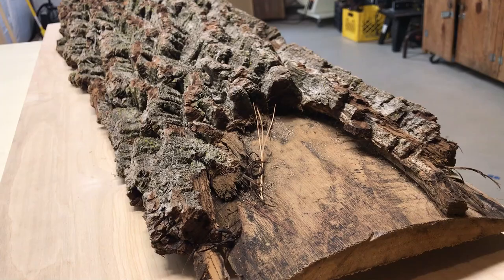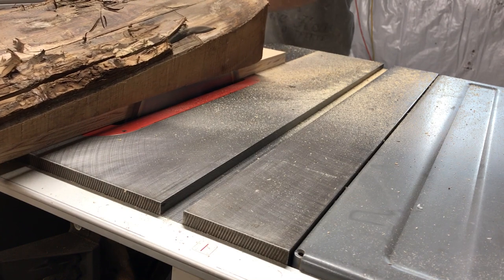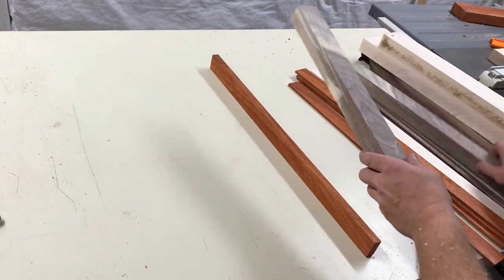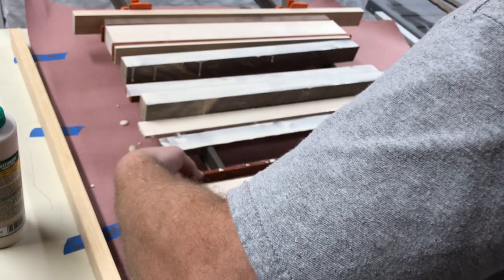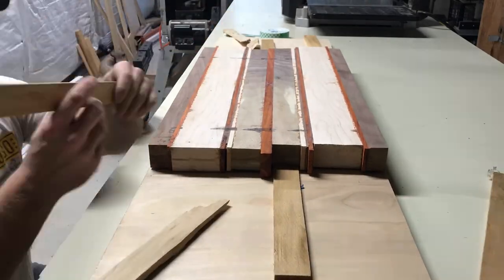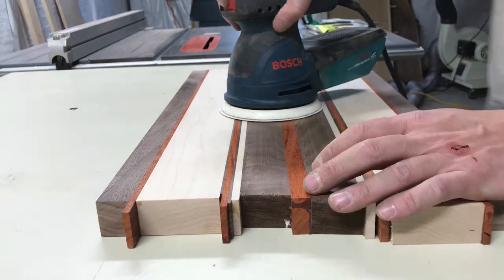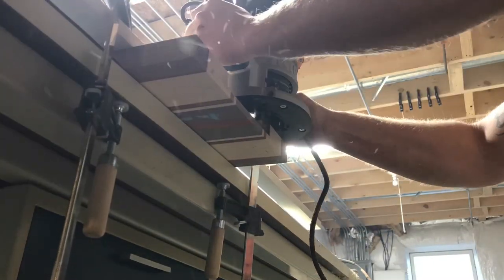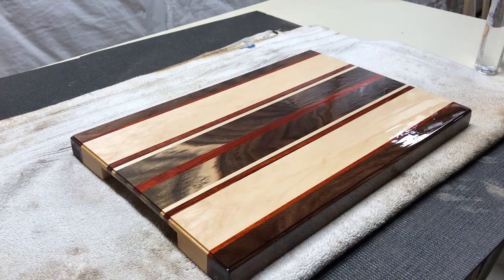How to Make a Wood Cutting Board (Easy)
This video shows you hot to make a wood cutting board as a easy woodworking project. This was my first wood cutting board project but many more to come.  All you need is some wood, few tools and a little creativity.  This is my experience of making a cutting board as a Christmas present.  As my first ever cutting board project this turned out great.

Bosch Drill and Impact Combo
Bosch GCM12SD Miter Saw
Festool Domino DF500
Dewalt Planer DW735X
Bosch 5” Orbital Sander
Bosch 6” Orbital Sander
Bosch Impact Driver
Dado Stack
Table Saw Multi Purpose Blade
Combo Blade
Dust Collector
Favorite Chisels
Utility Knife
Camera Gear
Canon 80D Kit
Favorite Lens 24mm 1.4
Nifty Fifty
Light Ring
Shotgun Mic
Lav Mic